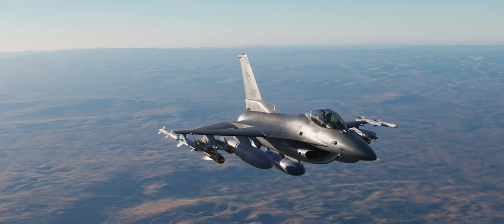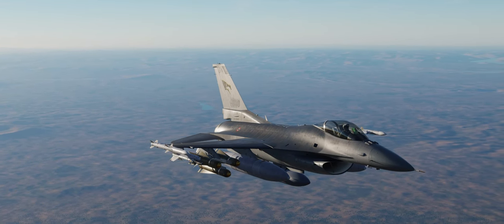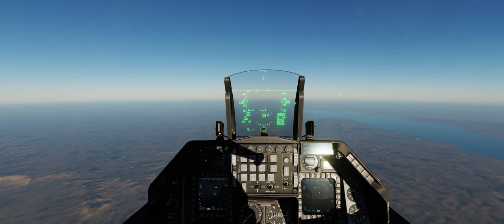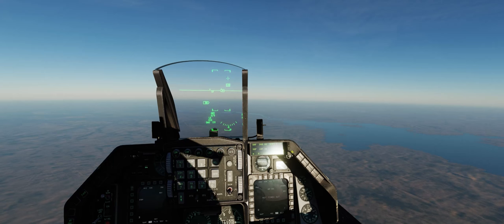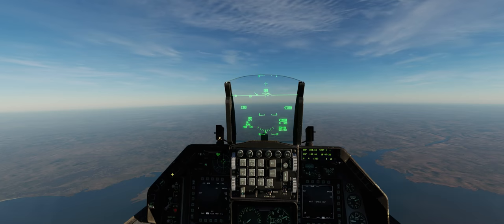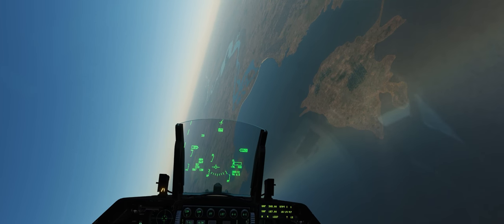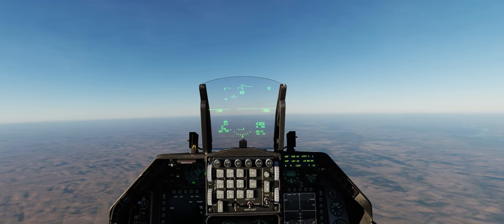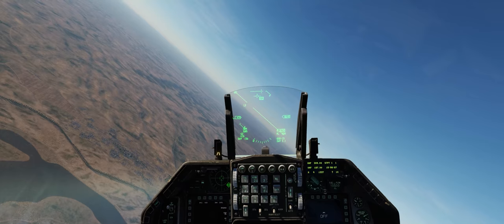DCS F-16C Viper AGM-65 Maverick Tutorial!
Hey guys! I cannot tell you how excited I am to finally have the AGM-65 Maverick for the DCS: F-16C Block 50 Viper!

This feature has been a LONG time coming and I know that everyone in the community is super excited to finally have their hands on it!

That being said Matt Wagner's video on the AGM-65 made it seem like a very complex and daunting task and I am here to tell you that I believe it is EASIER than in the F/A-18C Hornet and certainly the AV-8B NA Harrier II!

►►System Specs DCS/Gaming PC:
GPU: GeForce RTX 2080 Ti
CPU: Intel(R) Core(TM) i7-7700K CPU @ 4.20GHz
Memory: 32 GB RAM
Current resolution: 2560 x 1080, 144Hz

►►System Specs Dedicated Server/Video Editing PC:
CPU: AMD Ryzen 7 3800X @ 3.9GHz
Memory: 32GB RAM